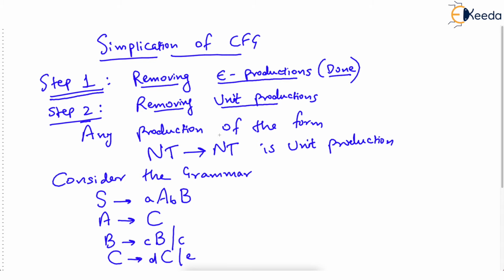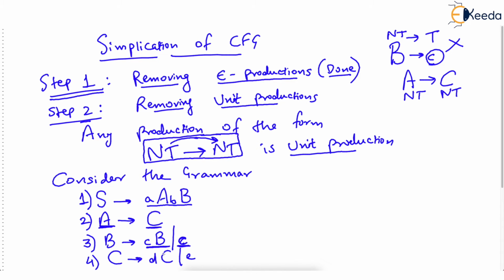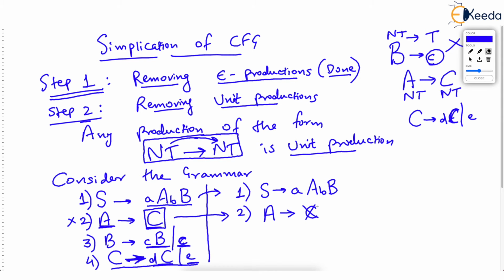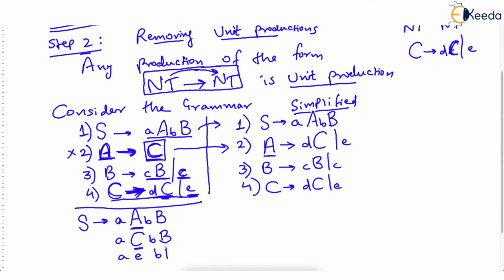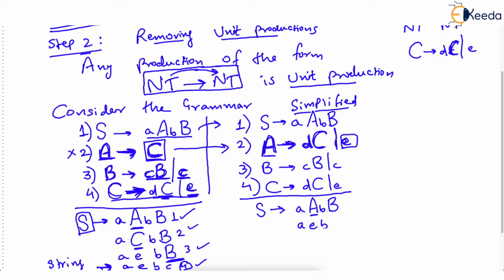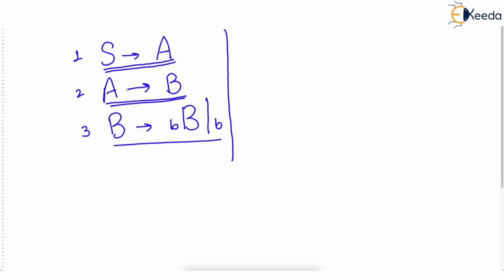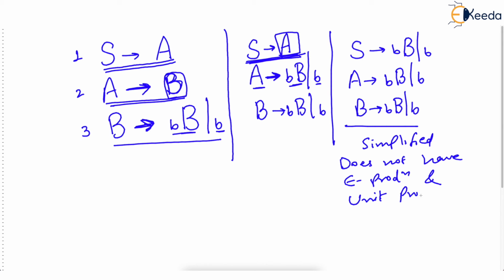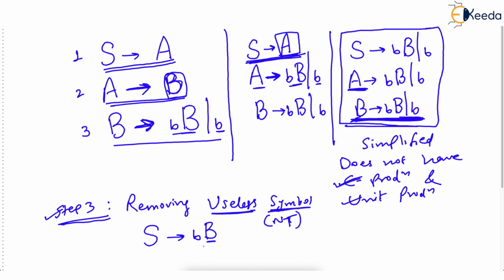Simplification of CFG Part 4 | CFL and PDA | Theory Of Computation |GATE COMPUTER Engineering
Welcome to Part 4 of our in-depth series on "Simplification of Context-Free Grammars (CFG)" in the fascinating world of Theory of Computation, tailored specifically for GATE Computer Engineering aspirants and anyone eager to master CFG simplification techniques!

In this video, we embark on a journey to demystify the complexities of Context-Free Grammars. We'll explore essential concepts and strategies to simplify CFGs, making them more manageable and comprehensible. Whether you're a GATE exam aspirant, a computer science enthusiast, or a student eager to enhance your CFG understanding, this series is designed with you in mind.

Here's a sneak peek of what you'll find in Part 4:

A comprehensive introduction to Context-Free Grammars and why they are pivotal in formal language theory.
A step-by-step breakdown of CFG simplification techniques, including unit productions, useless symbols, and ε-productions.
Real-world examples and practice exercises to solidify your grasp of CFG simplification.
Pro tips and strategies to tackle CFG-related questions in the GATE exam.
Don't miss out on this golden opportunity to sharpen your skills in CFG simplification, a crucial topic in the Theory of Computation. Be sure to hit the like button, share this video with your peers, and subscribe to our channel for future updates and more insightful content on GATE Computer Engineering and related subjects.

Join us as we unravel the intricacies of CFG simplification and empower you to excel in your computer engineering journey.

Happy Learning.